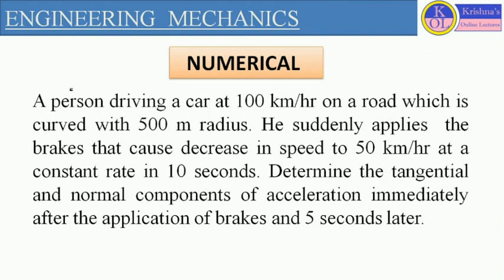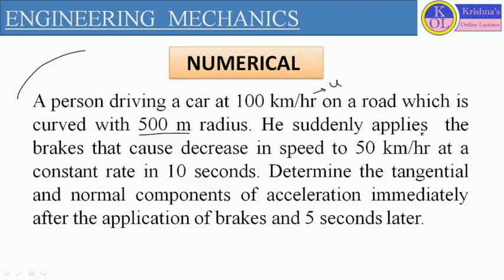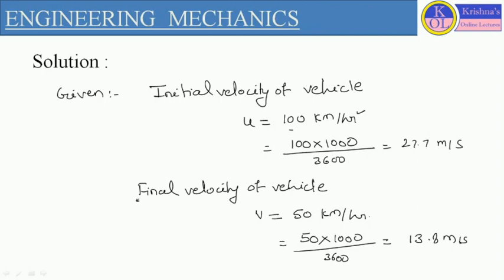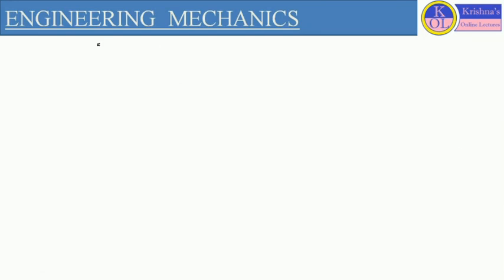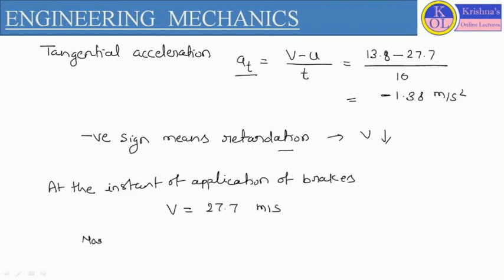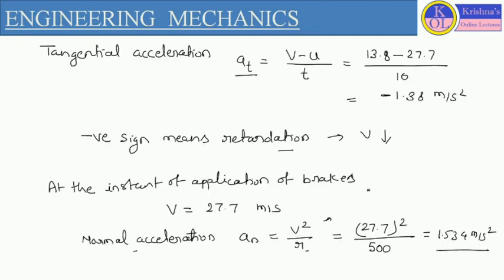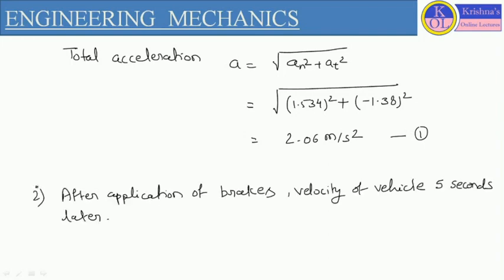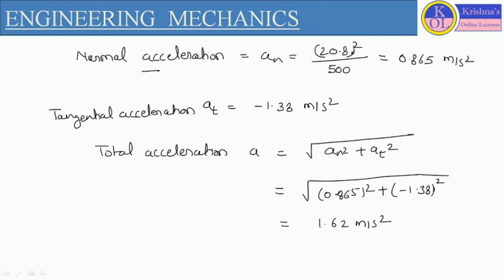LECTURE 44 || ENGINEERING MECHANICS || NUMERICAL - TANGENTIAL AND NORMAL COMPONENTS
NUMERICAL - TANGENTIAL AND NORMAL COMPONENTS
Velocity and acceleration of moving particles are expressed by tangential and normal components when any particle is moving along a curvilinear path.
When two moving bodies collides with each other, there velocity of separation bear constant ratio of velocity of approach. It define coefficient of restitution.